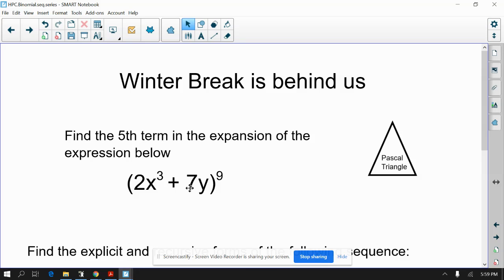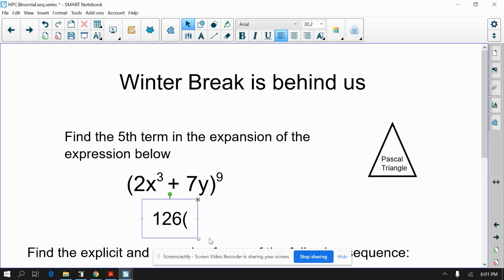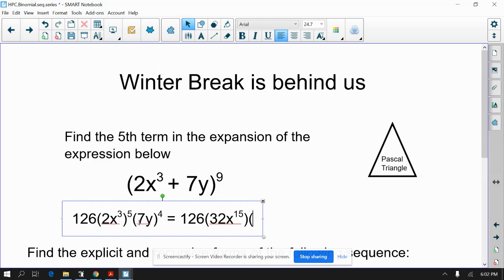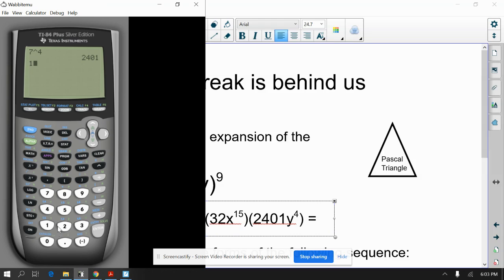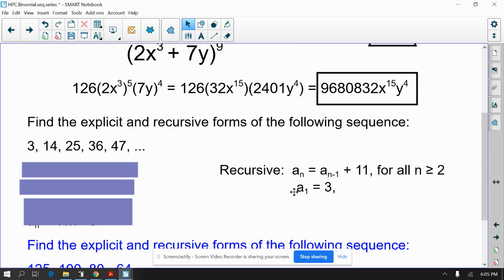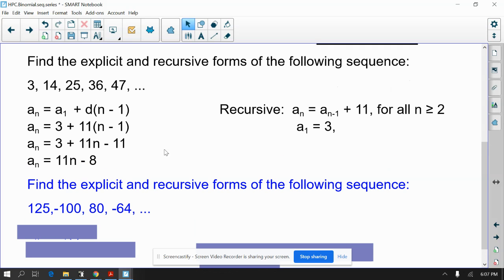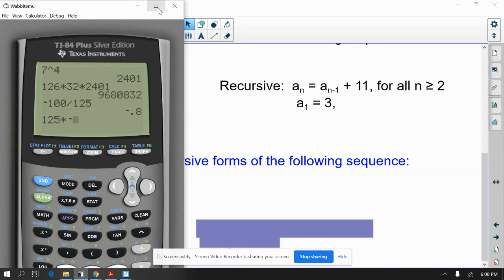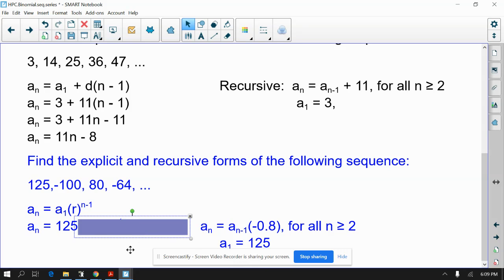HPC: winter_break review